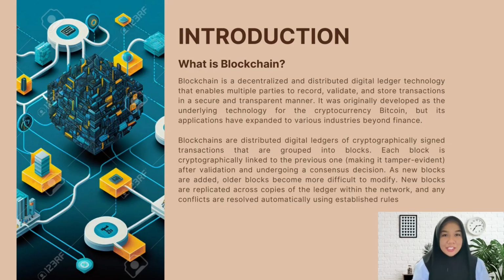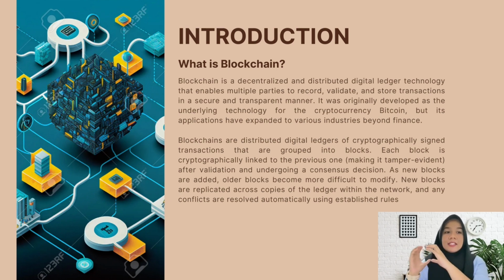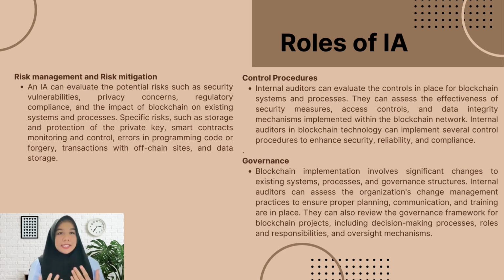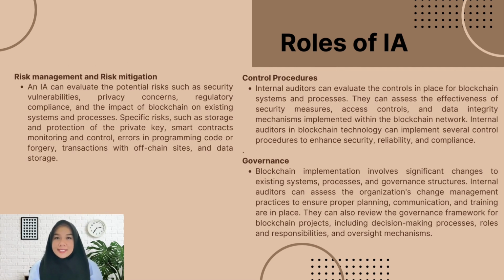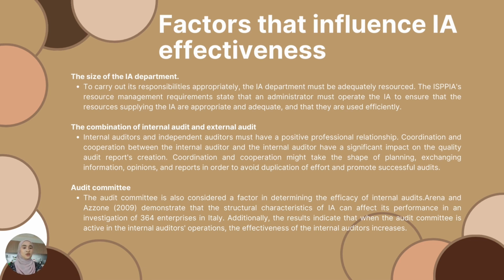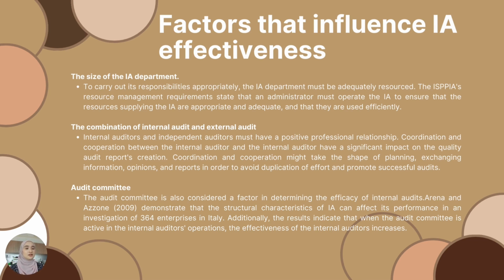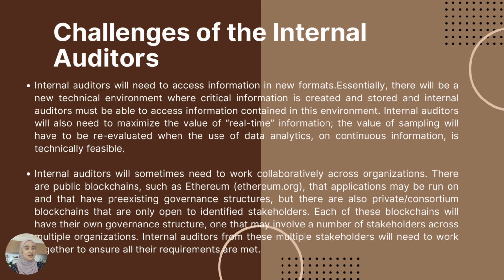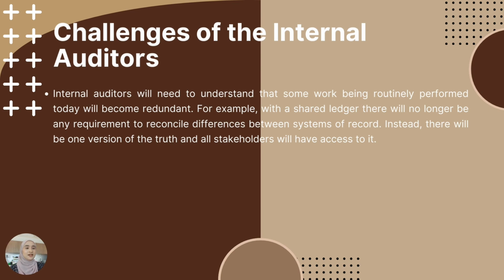AUD679 NACAB9B GROUP 3 BLOCKCHAIN